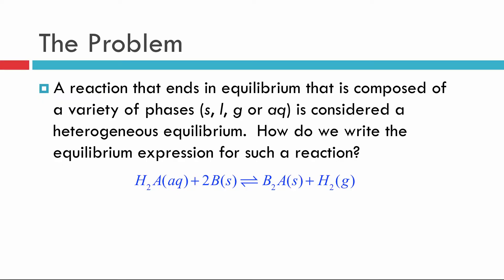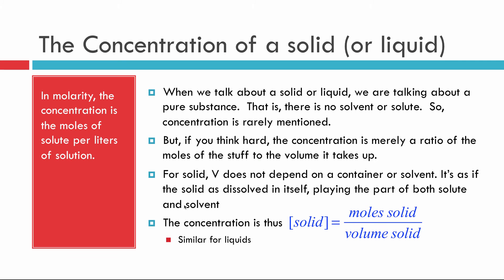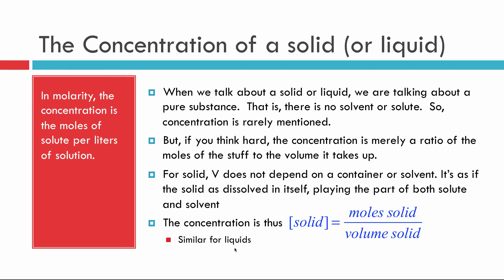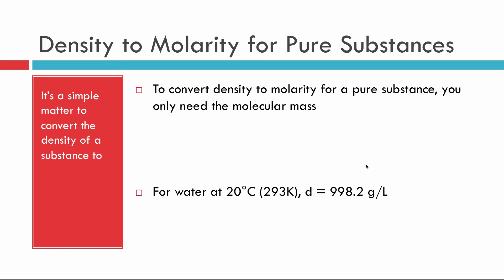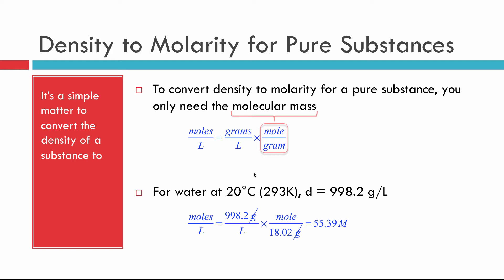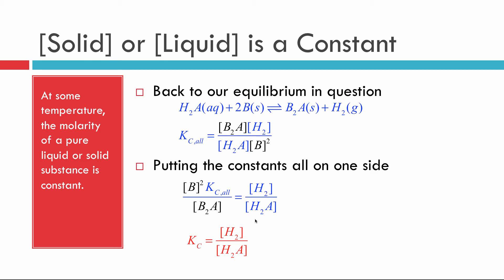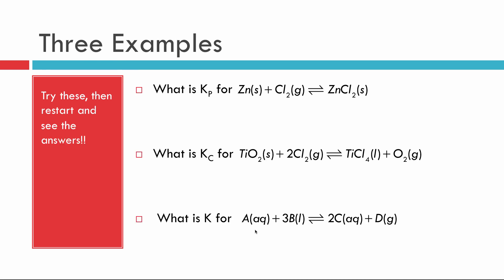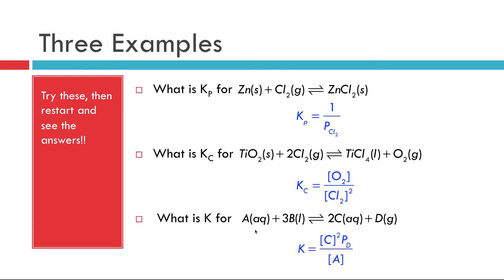Chemical Equilibrium VIII: Heterogeneous Equilibria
A tutorial to help in writing those pesky equilibrium expressions for reactions with solids and liquids in them. This video will clarify how solids, liquids, and gases are used in an equilibrium expression.

Table of Contents:

00:01 - Heterogeneous Equilibria
00:12 - The Problem
00:46 - The Generic Equilibrium Expression
02:13 - A Retreat to Density
02:38 - Density to Molarity for Pure Substances
03:53 - [Solid] or [Liquid] is a Constant
04:49 - The Many Forms of K
05:36 - Three Examples